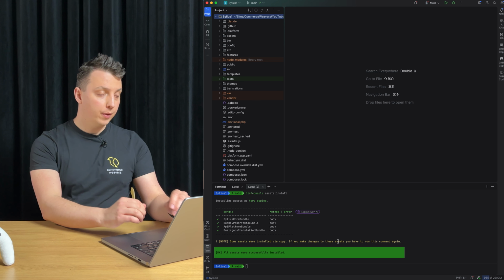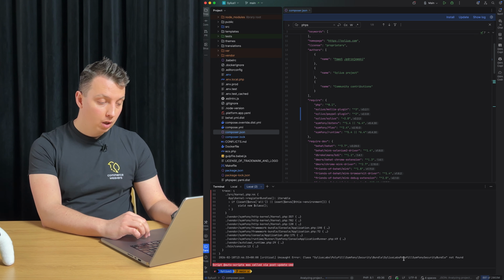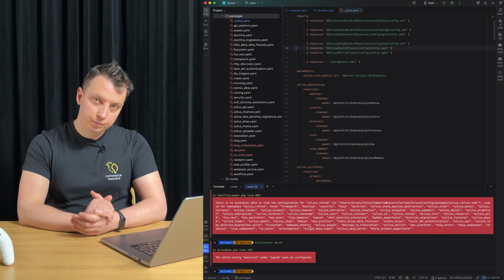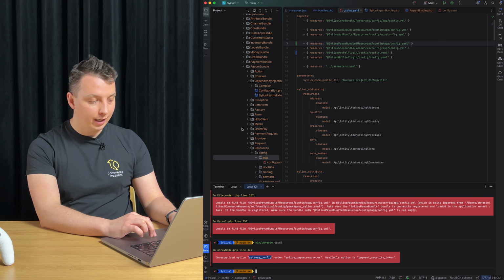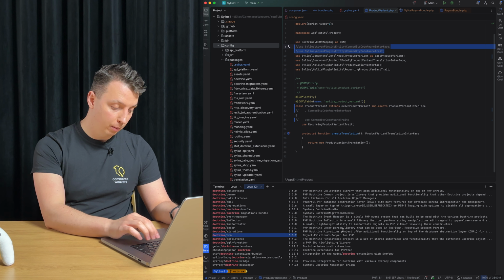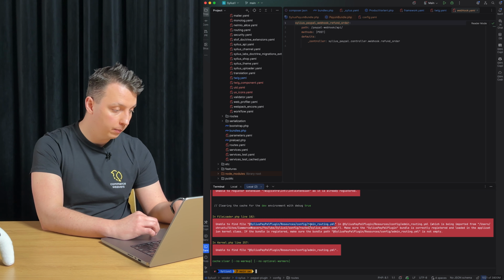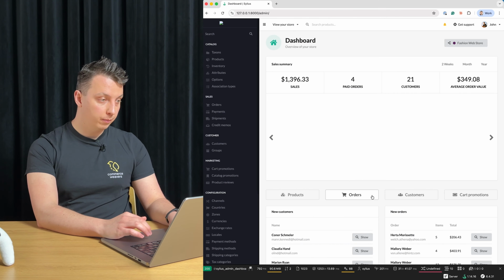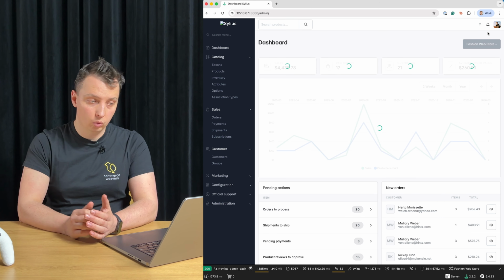Sylius 2.0 upgrade: manual speedrun (Step-by-step) | Commerce Weavers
Want to upgrade to Sylius 2.0? Watch this manual step-by-step guide to streamline your migration from 1.x to 2.0 with zero fluff.

In this episode, we take a "pure" Sylius 1.14 project and upgrade it to version 2.2.0. No complex customizations, just the core process. You’ll see how to handle breaking changes in PayPal and Mollie plugins, fix Doctrine mapping issues, and resolve those annoying "missing .yaml extension" errors.

We also dive into the new directory structure for Symfony configs and show you how to get the new Sylius 2.0 Admin UI up and running using NPM and Webpack.

What you will learn in this video:
• Composer requirements: How to bump major versions for Sylius, Mollie, and PayPal.
• Namespace changes: Fixing legacy resource paths and moving to the modern /config structure.
• Doctrine & PHP: Handling Doctrine 3.5 compatibility and removing deprecated libraries.
• Routing fixes: Correcting paths for Admin, shop, and webhooks in the new plugin versions.
• Frontend assets: Building the new UI with NPM and fixing Webpack encore build errors.
• Debugging tips: How to use debug:config to find "hidden" bundle settings.